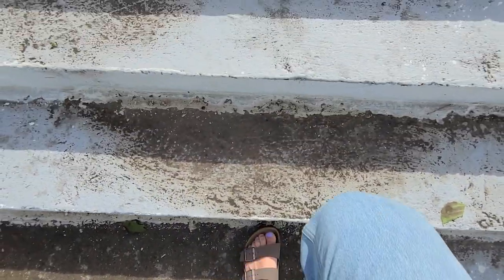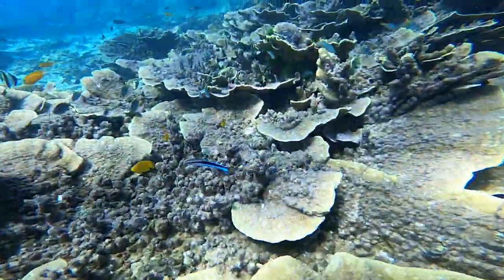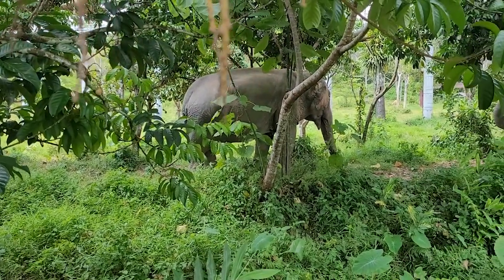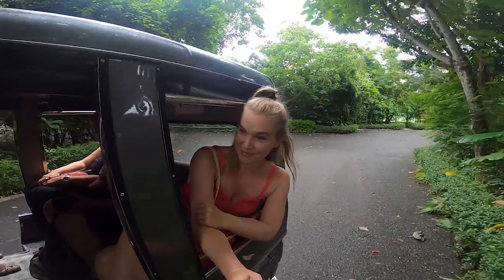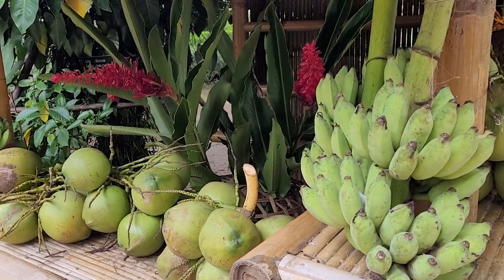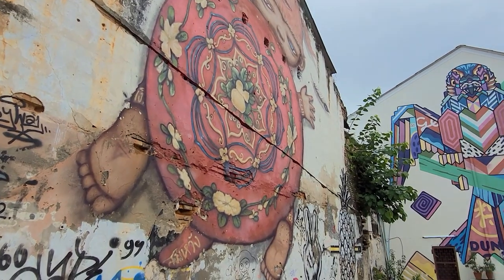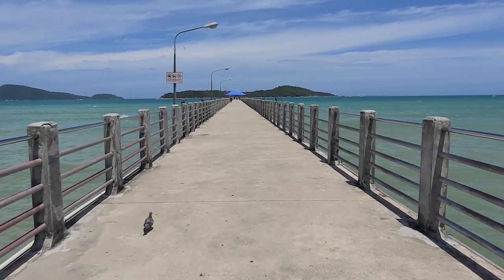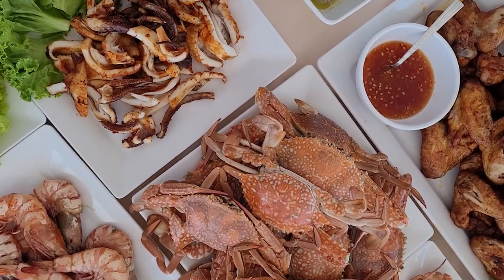Phuket 2021 | What to do in Phuket?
Phuket is Thailand's largest island and is now open for tourism as part of the Phuket Sandbox Programme!

0:00 - 0:28 - Intro

0:29 - 1:36 -  Big Buddha Statue

1:37 - 2:17 - Hire a boat and explore the islands around Phuket

2:18 - 4:34 - Phuket Elephant Sanctuary

4:35 - 5:40 - Baba Nest, Phuket's Top Bar

5:41 - 7:09 - Thai cooking class at Old Phuket Farm

7:10 - 8:46 - Phuket Old Town

8:47 - 10:31 - Explore Phuket's Beaches

10:32 - 10:57 - Try Phuket's street food

10:58 - 12:56 - Visit Bang Rong Village, Phuket

In this Phuket Travel Vlog, I take you through some of the top things to do in Phuket...including Phuket Big Buddha, Phuket Old Town and exploring the beaches.

If you're visiting Phuket in 2021 then you'll be treated to quiet beaches, turquoise waters, amazing Thai street food and beautiful natural landscapes. Hope you enjoy my ideas as to what to do in Phuket!

For more travel information and advice on the Phuket Sandbox and to start planning a trip